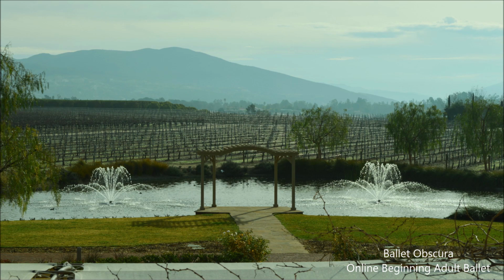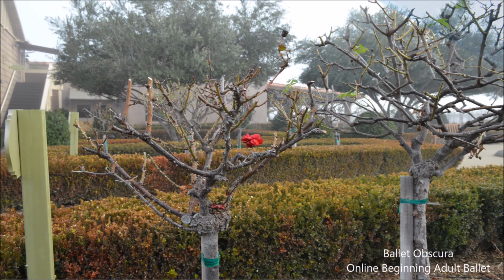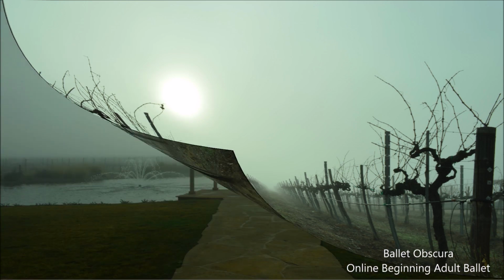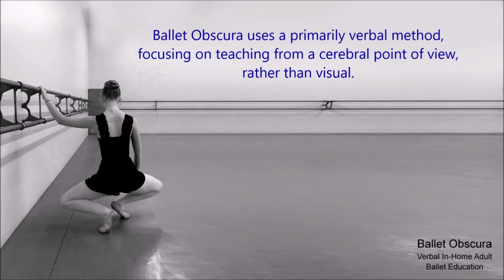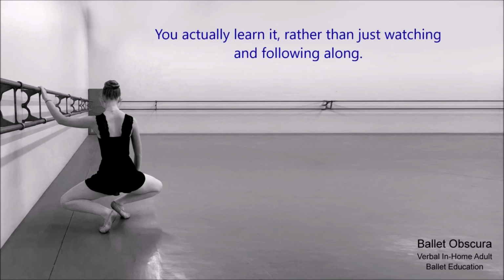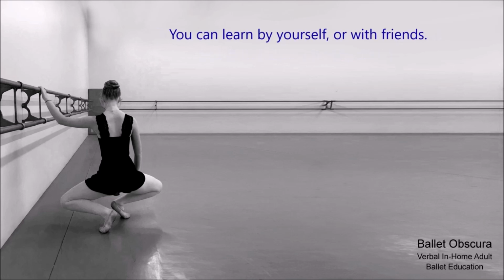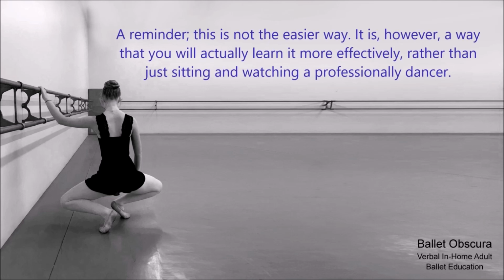Evolution and History of Ballet Attire and Clothing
The history and evolution of the dance leotard.
To help me keep producing this content, your support is appreciated. Single payments
Ballet Obscura uses a primarily verbal method to educate, focusing on educating from a cerebral point of view, rather than visual. You actually learn it, rather than just watching and following along. This method allows you learn it in the privacy and convenience of your home. You can learn by yourself, or with friends.
I choreograph the combinations completely from scratch for each lesson. I also put verbal explanations wherever needed, so you can clearly understand what you're doing. I hope it makes the process a positive experience for you.
A reminder; this is not the easier way. It is, however, a way that you will actually learn it more effectively, rather than just sitting and watching a professionally dancer. If that's what you're looking for, there are plenty of videos out there that will do just that.
To make the adventure fruitful and enjoyable, and reduce a lot of confusion and frustration on your part, I highly suggest you review the following educational content before starting any of the Ballet Obscura lessons. If you already have, then kudos to you!